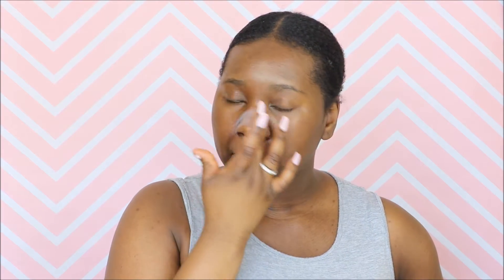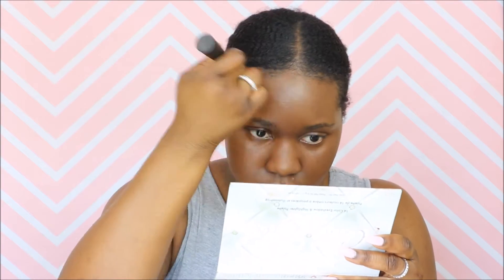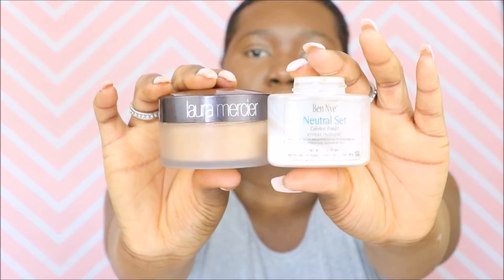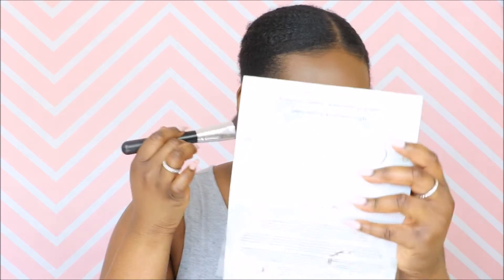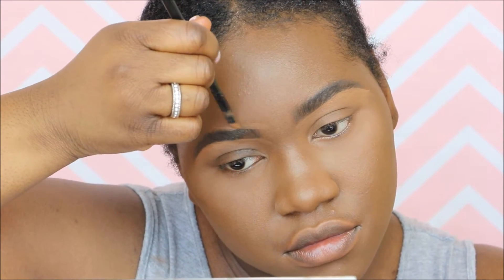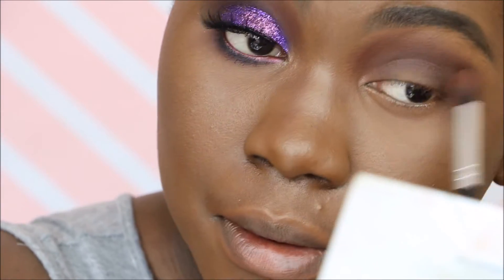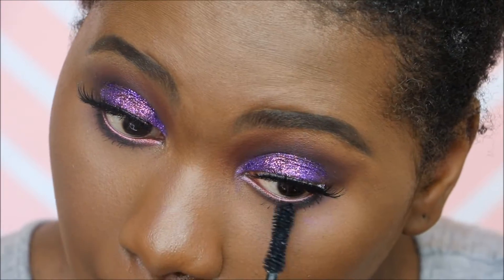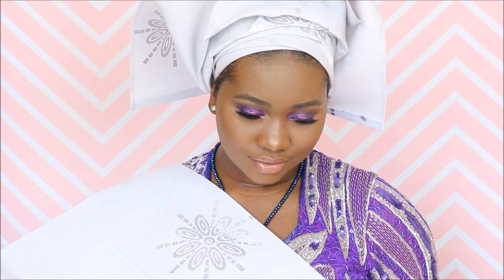Nigerian Traditional Bridal Makeup Look: Purple Spotlight Glitter Tutorial| RITA OKOLO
Hello there! Here is the product breakdown for this Nigerian Traditional Bridal Makeup Look I created for Howard University's 2017 African Takeover Day.

F A C E:
Phillips Milk of Magnesia
LAGirlcosmetics PRO concealer in " Dark cocoa"
Sephora Beauty Amplifier
Lancome Tient Idol Foundation in "550c"
LAGirl cosmetics PRO concealer in “Toast”
Laura Mercier Loose Translucent setting powder in “Medium Deep”
Black Opal Stick Foundation in "Black Walnut"
Ruby Kisses cosmetics Mineral Powder in “Cognac” and in “Chestnut”
CoverGirl Queen Collection natural hue bronzer in “Ebony Bronze”
Ruby Kisses eyebrow pencil in “Black Brown”
Ruby Kisses Eyebrow Mascara in “Rich chocolate brown”
NYX full coverage concealer in “Nutmeg”
Artist Couture Diamond glow powder in “Conceited”
Milani Baked powder Blush in “Luminoso”

E Y E S:
Anastasia Beverly Hills “morocco” and “fudge”
Juvia'ss place Masqureade Palette
Glitters from Amazon
Sacha Cosmetics powder blush in “Matte Brown”
Huda Beauty lashes in "Jade"

L I P S:
Nanacoco Cosmetics lip pencil in “Dark Brown”
MAC lipstick in “ Velvet Teddy”
NYX Mega Shine Lipgloss in “Miami Babe”
Boxom lipgloss “Emily”